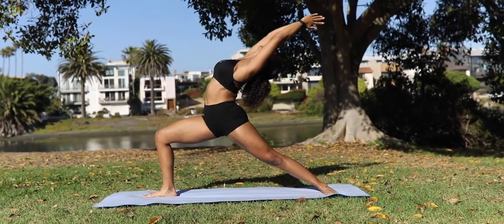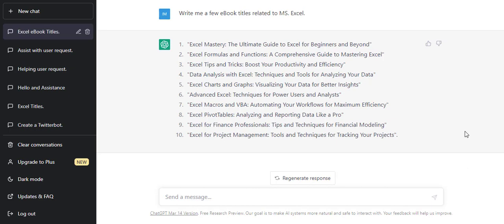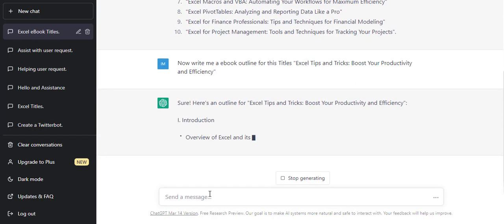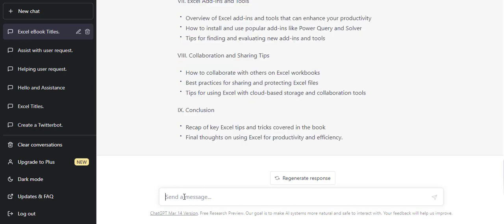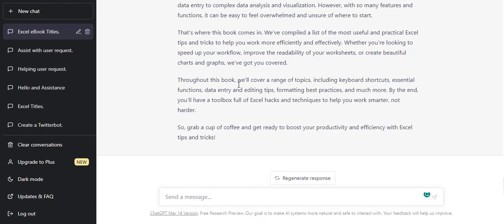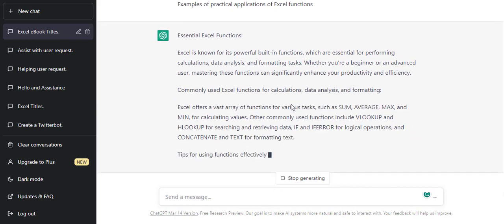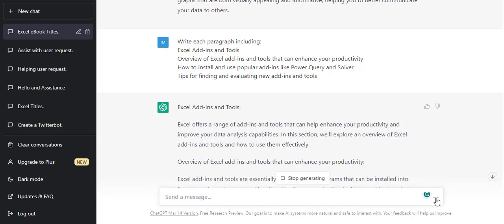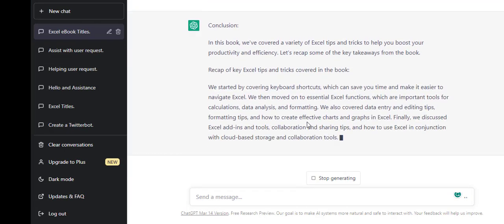How To Make Money With ChatGPT With ZERO Investment To Start 2023! (Step by Step)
Please keep in mind that making money online requires time and effort.

Looking to write an ebook but not sure where to start? Look no further than ChatGPT, a language model trained by OpenAI. In this video, we'll show you how to use ChatGPT to create a high-quality ebook on any topic. We'll walk you through the process step-by-step, from choosing a specific topic to creating an outline, writing an attention-grabbing introduction, and generating ideas for each section using ChatGPT prompts. You'll learn how to create an ebook that's tailored to your audience and leaves them with a call to action. Whether you're a blogger, entrepreneur, or just looking to share your expertise, this video is for you. Don't miss out on the opportunity to create an ebook that will engage your audience and boost your credibility. Watch now and start writing your ebook today!